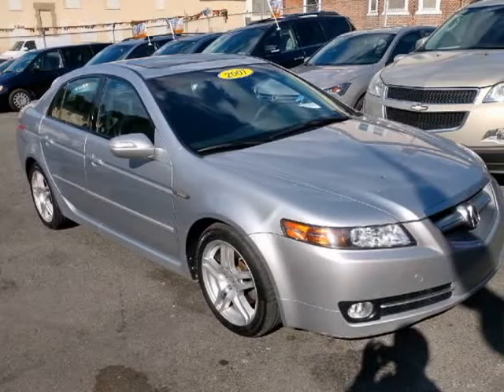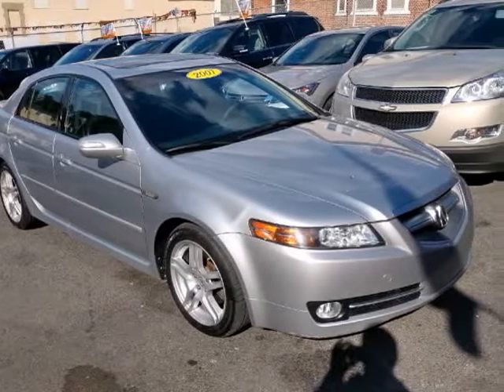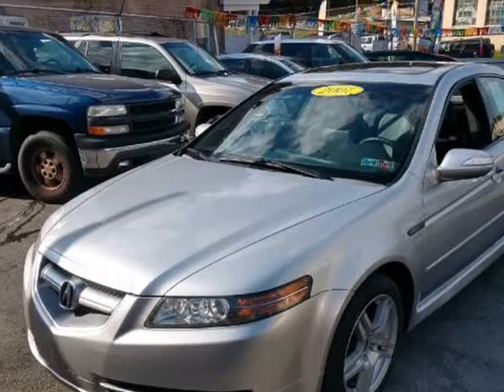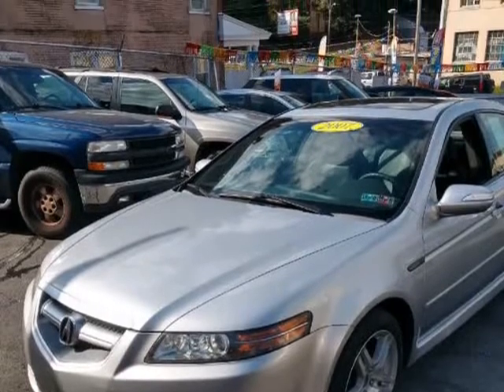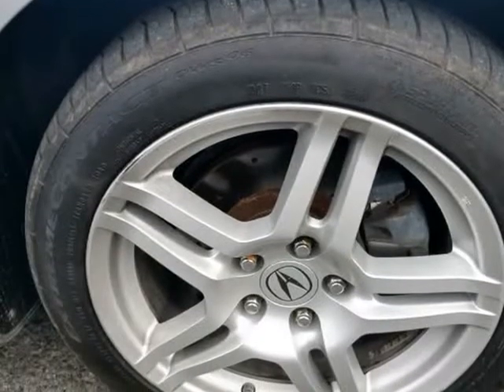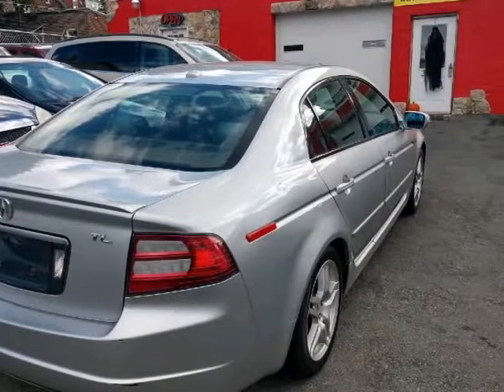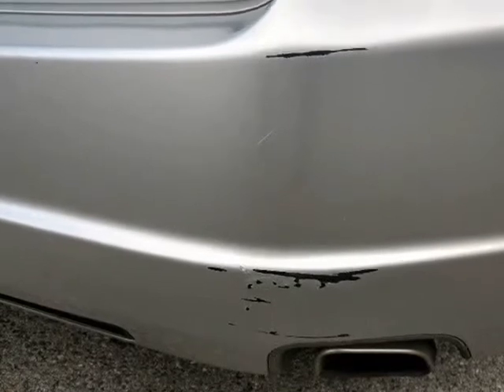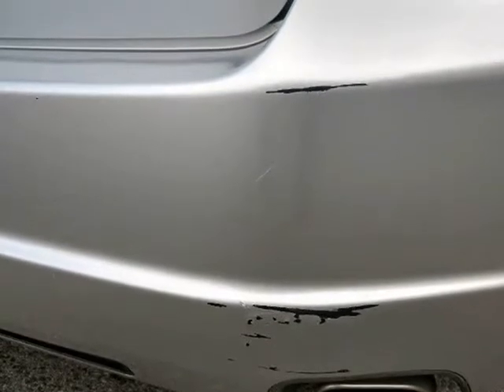2007 Acura TL 4dr Sdn AT (Allentown, Pennsylvania)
Reliable Auto Consultants Inc.
320 E. Hamilton Street
Allentown